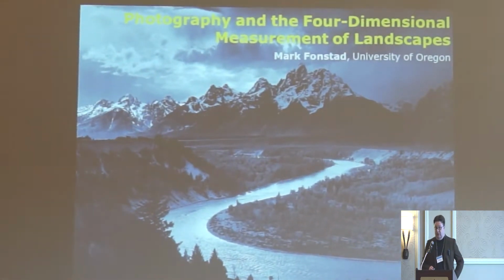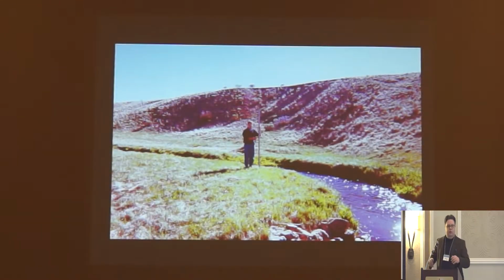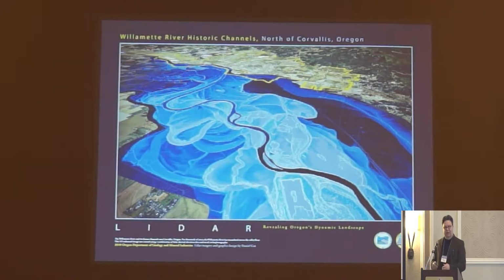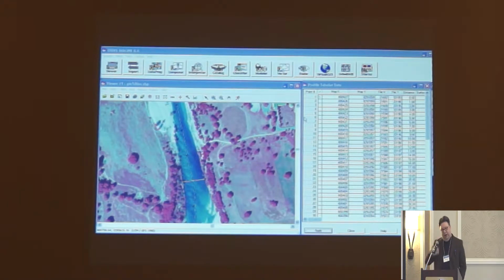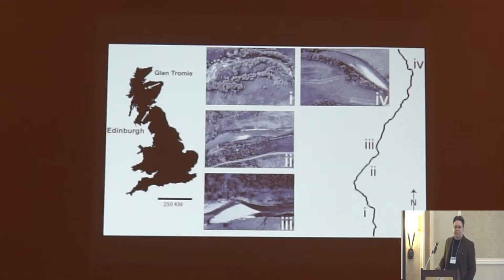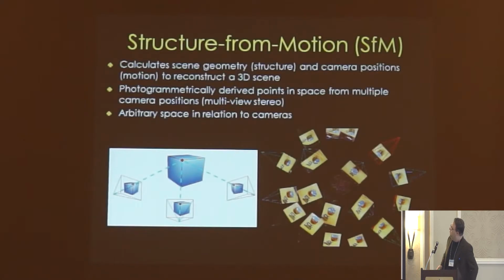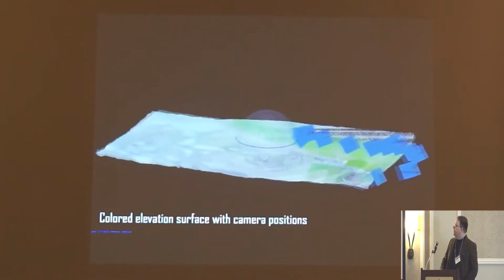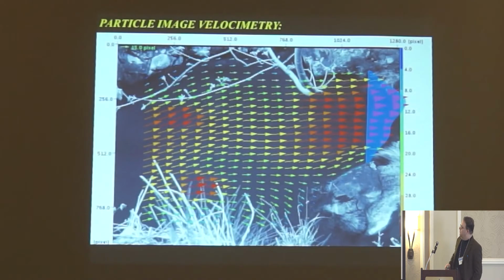Photography and the Four-dimensional Measurement of Landscapes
Photography and the Four-dimensional Measurement of Landscapes – Mark Fonstad, University of Oregon, presented to the 2015 symposium of the Partnership for River Restoration and Science in the Upper Midwest (PRRSUM).